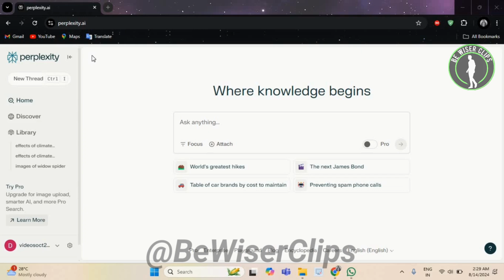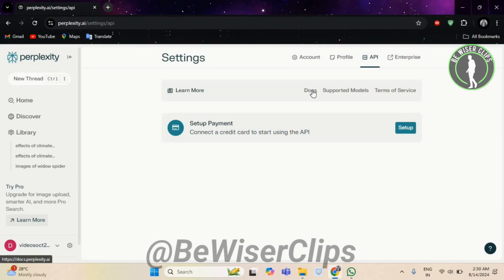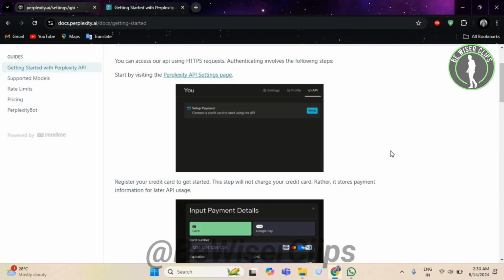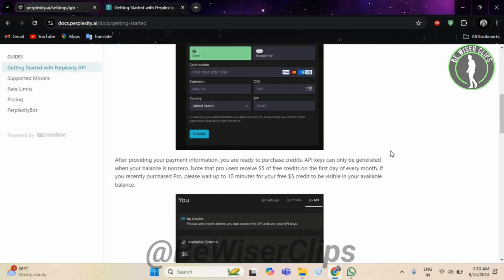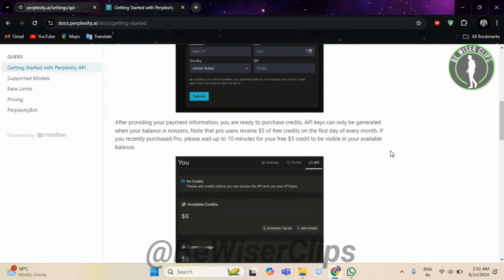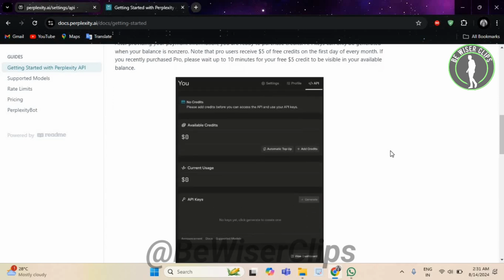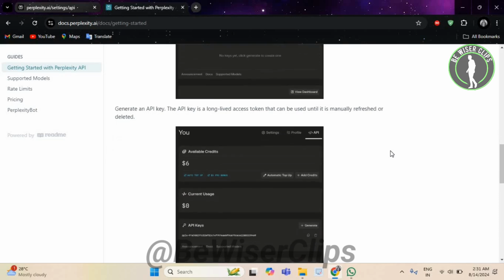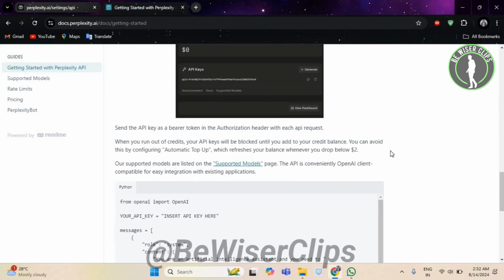How To Generate Poetry With Perplexity AI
This video shows you How To Generate Poetry With Perplexity AI! Watch this Video till the end to learn How To Generate Poetry With Perplexity AI.

Were you able to figure out How To Generate Poetry With Perplexity AI Share this with your friends who want To Generate Poetry With Perplexity AI.

Problem Solved in this Video-:

What Do you Think of How To Generate Poetry With Perplexity AI?